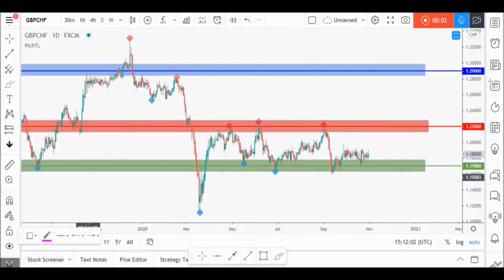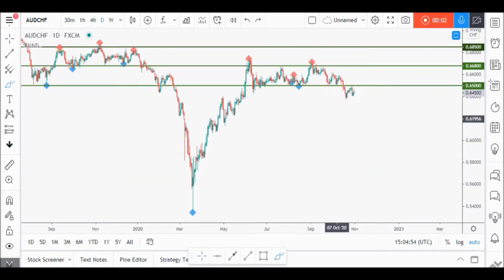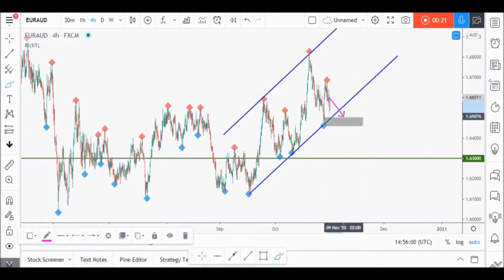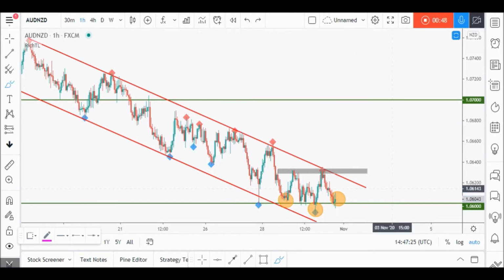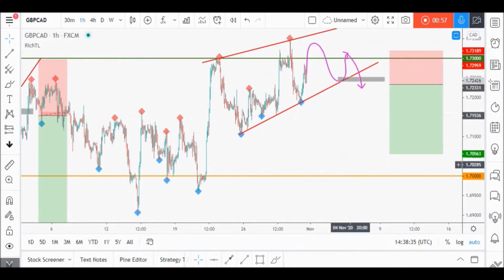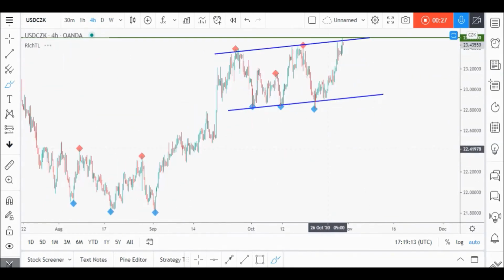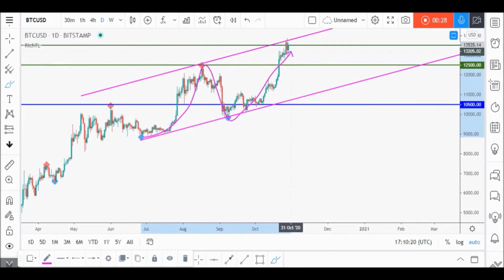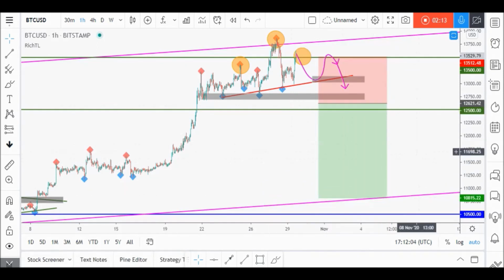Weekly Market Overview (8 pairs in 12 minutes)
Here is the top-down analysis for "USDCAD, GBPCAD, AUDNZD, EURAUD, AUDCHF, GBPCHF, USDCZK, BITCOIN"